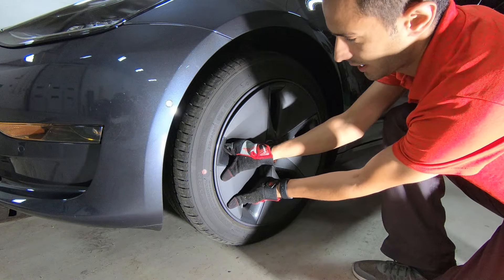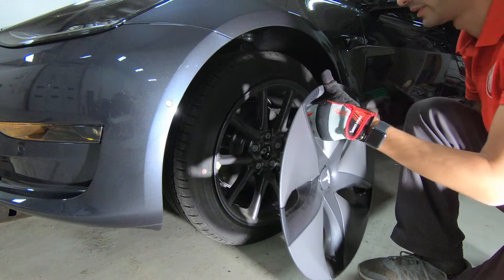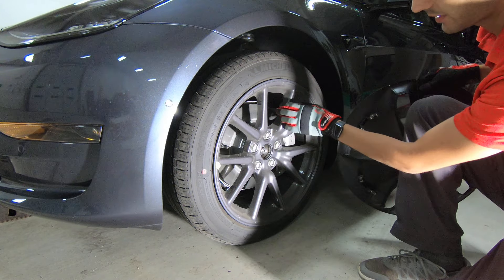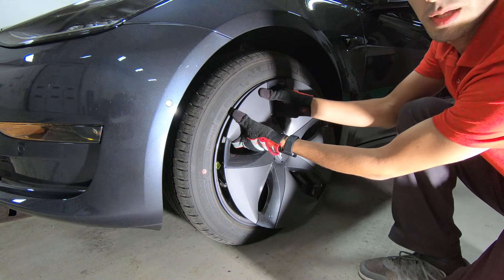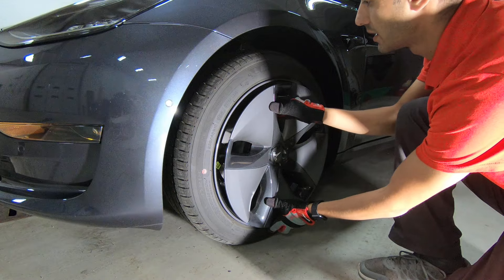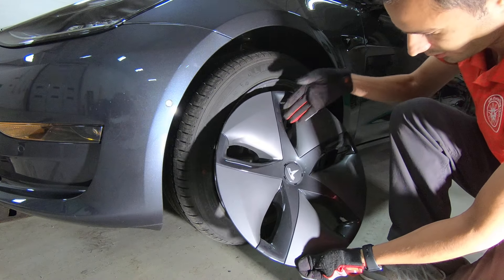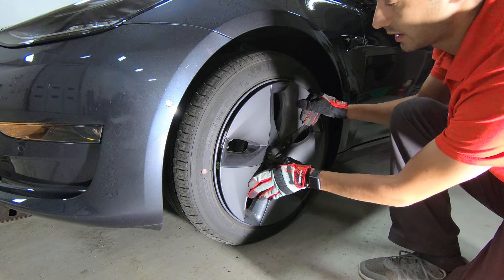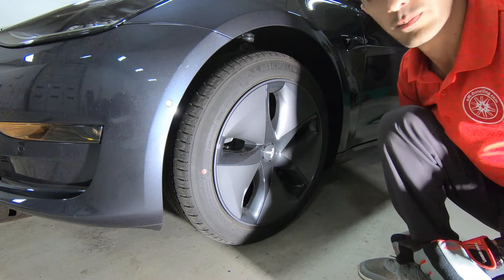Remove and install Tesla Model 3 aero wheel covers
Grab and pull, all there is to it.